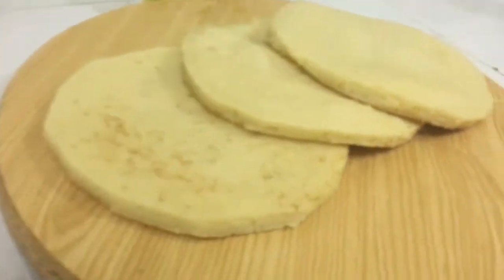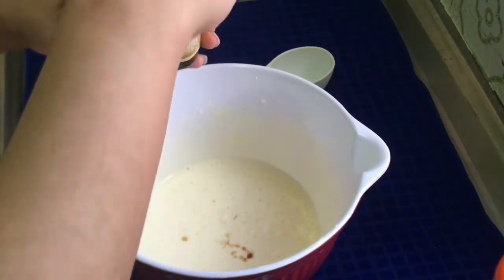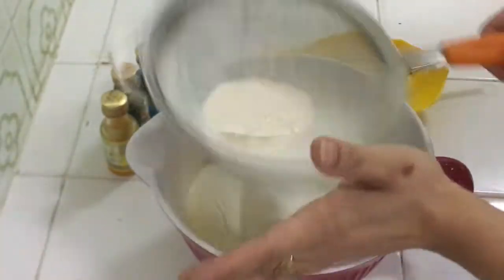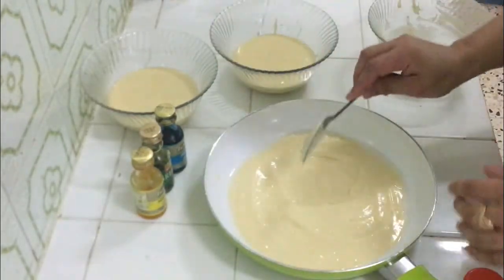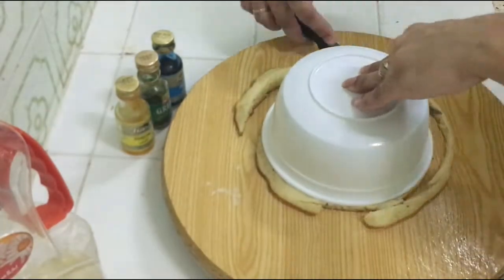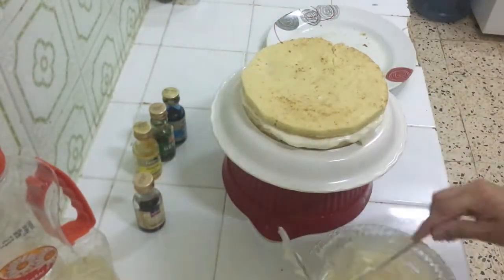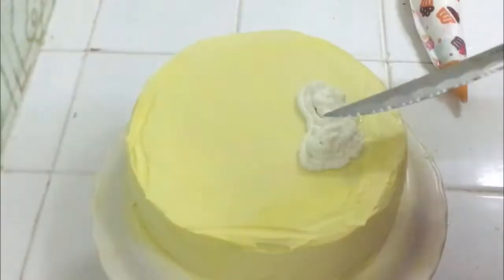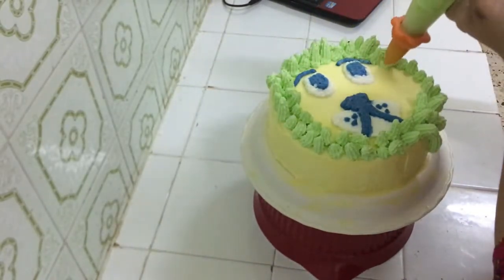vanilla cake bake in fry pan| recipe without oven|triple layer cake baked in fry pan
try this new method bake in frypan.. forget abou oven .pressure cooker  pateela etc

recipe:

eggsss                     2
sugar                        half cup
oil                              1/4cup
flour                           1cup
vanilla assence        1\2tsp

toping
cream
shdredded coconut
colors